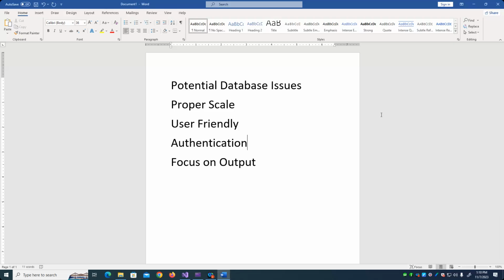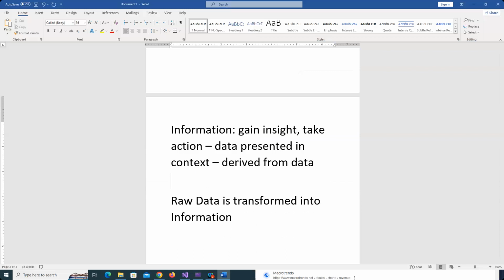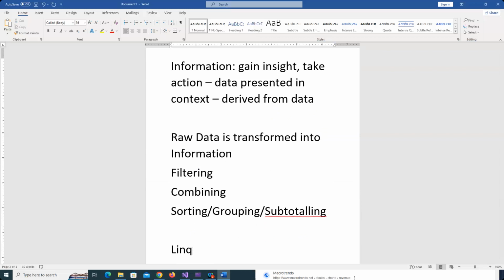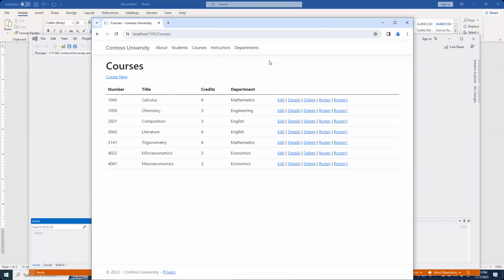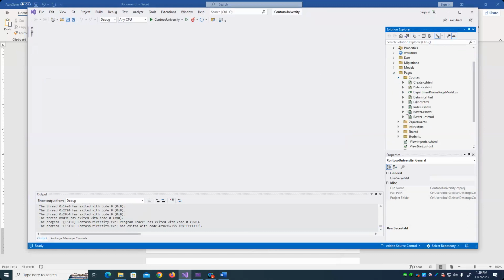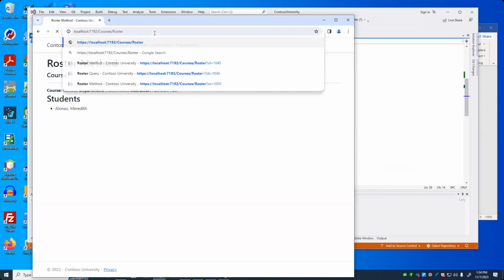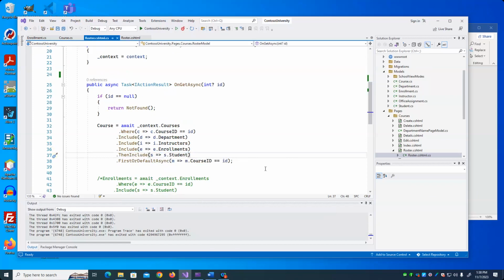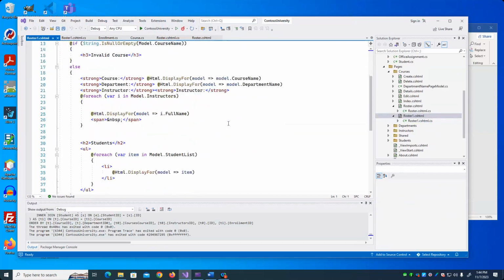CISS243 - Web/DB Integration - Fall 2023 - Weel 11 Lecture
Project Discussion. Data vs Information. LINQ Example for Contoso University